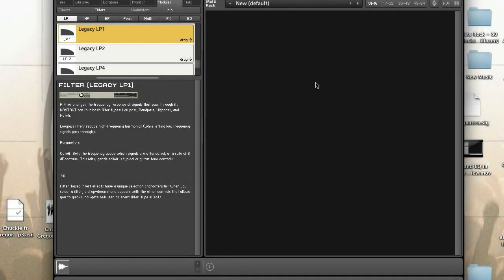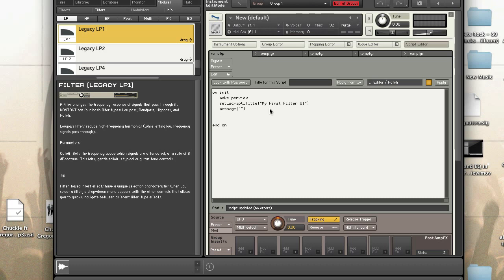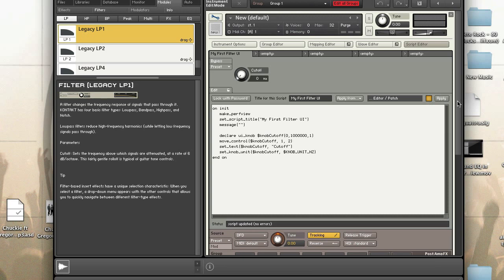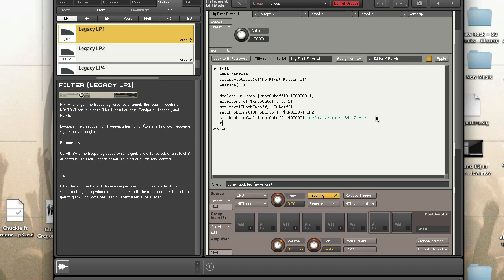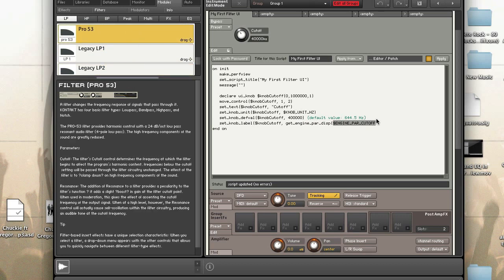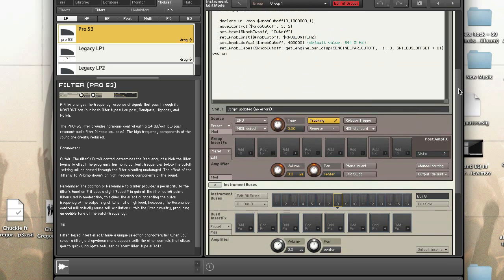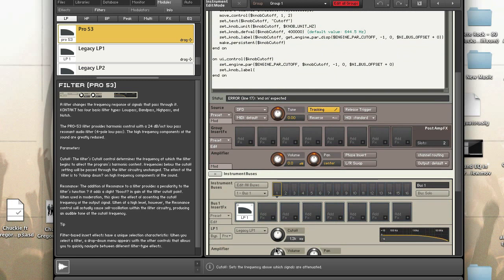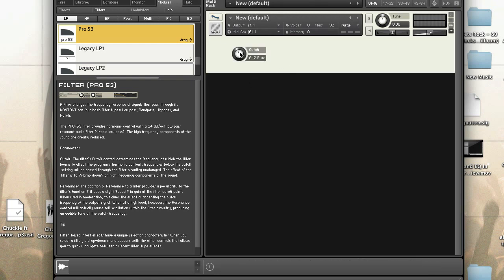Kontakt - Scripting: Instrument Bus Filter in Performance View -- How To Tutorial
With Kontakt Scripting, Instruments can have custom control panels called Performance Views. This allows you to control Instrument settings without switching into edit mode and allows you to create a custom user interface. In this video tutorial, I will show you how to create a Performance View that lets you control a Lowpass Filter in an Instrument Bus slot.